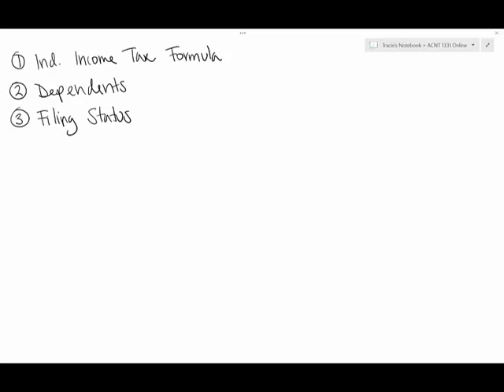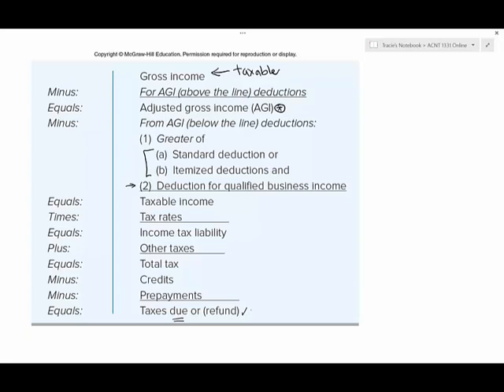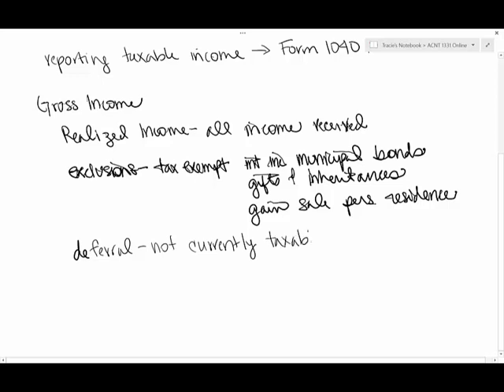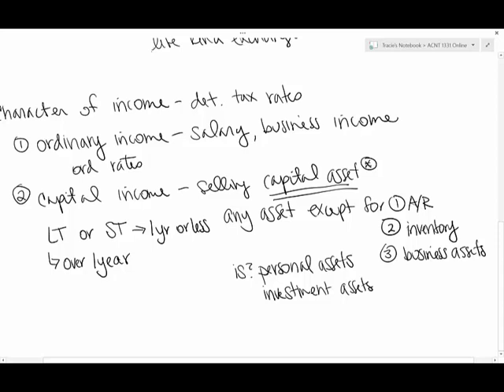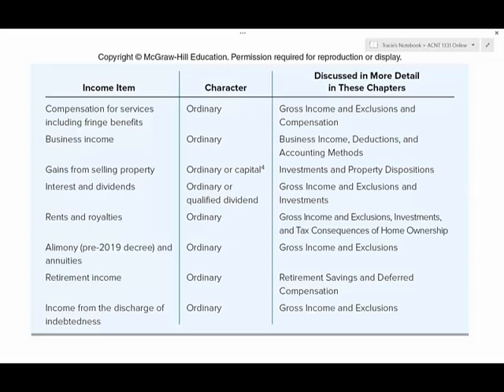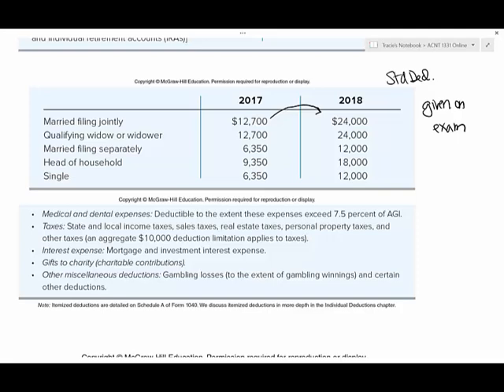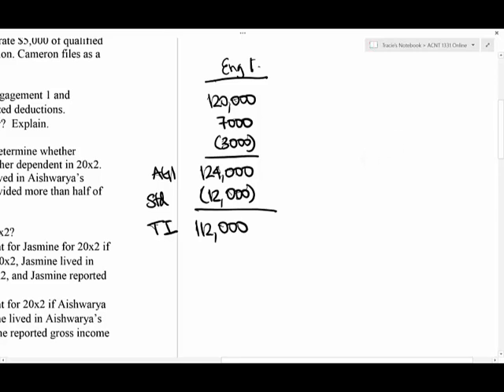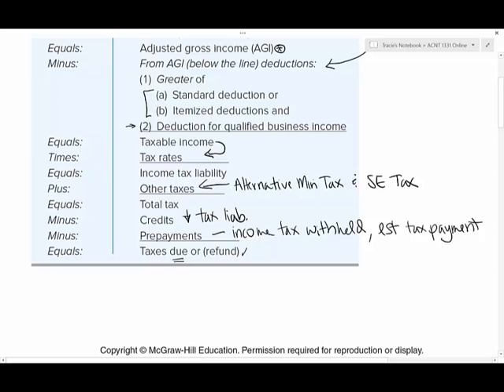individual income tax overview